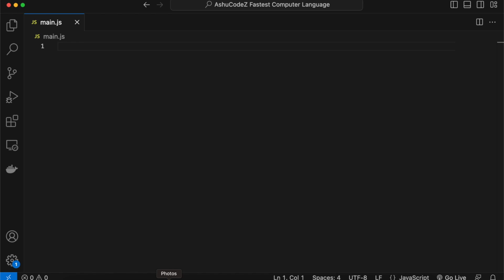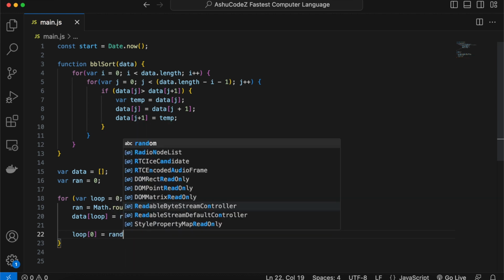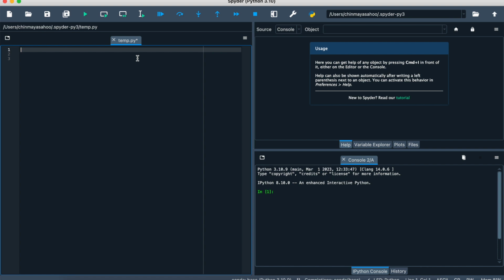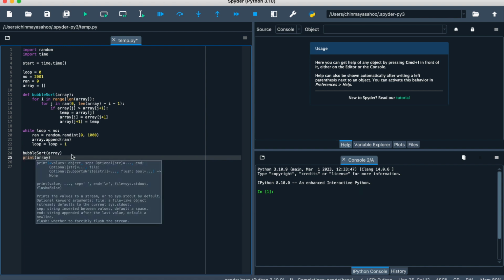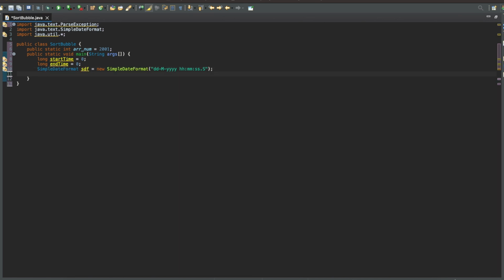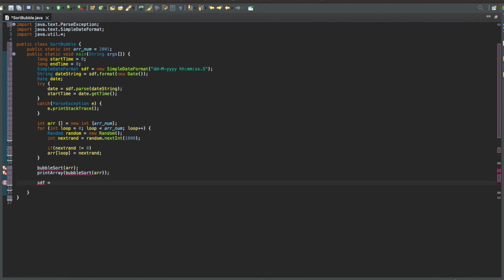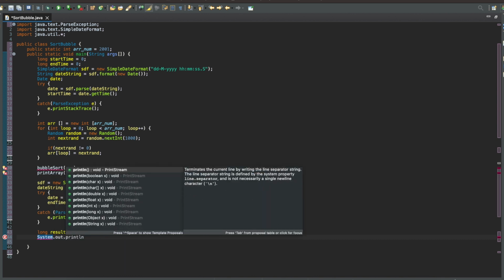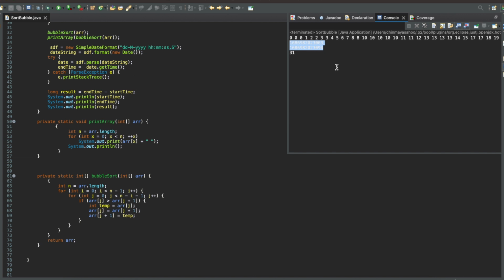What is the Fastest Computer Language? | Coding | AshuCodeZ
Hey guys! Long time no see, right? Well, I'm back and will publish content now that summer break is out.

Today, we will create an experiment that I entered for my school science fair, earning me a spot in the state science fair! This experiment answers the question, "What is the Fastest Computer Language?" between three popular programming languages, Java, JavaScript, and Python.

We will use a bubble sort algorithm to determine the execution times of each programming language in a given program. It will sort 2000 random numbers in a list, and display them, along with the execution time of the program.

These experiments are really fun, as you can play around with your design, and also practice the scientific process. I hope you learned a lot from this video, as the faster the programming language, the more efficient the program!